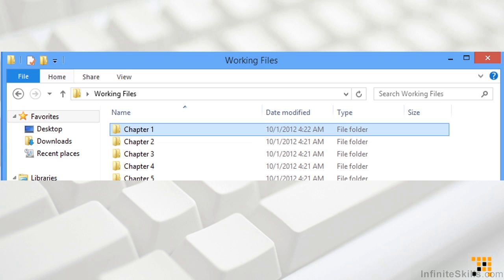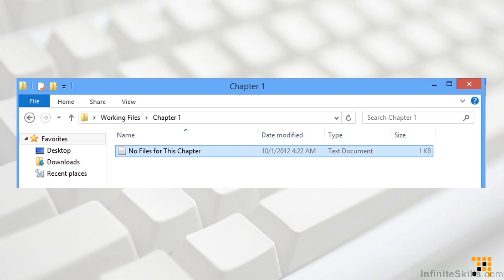3 SharePoint Differnets